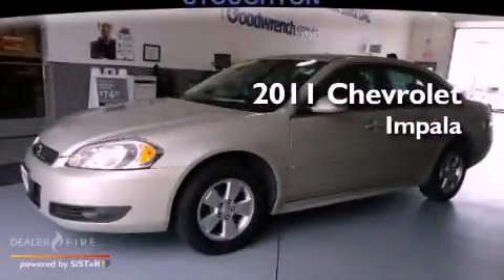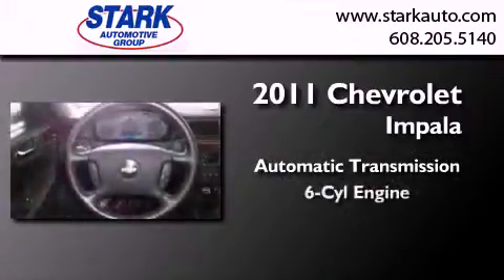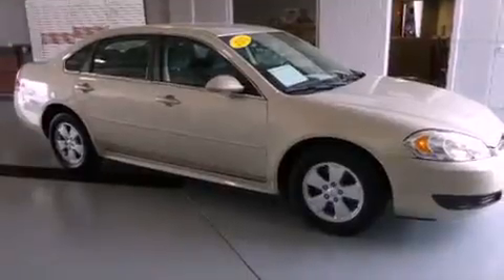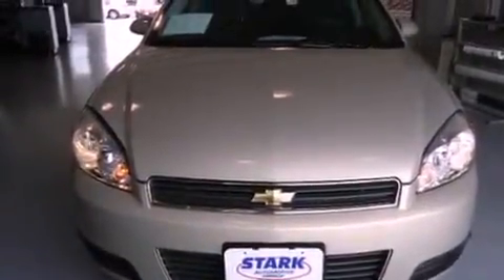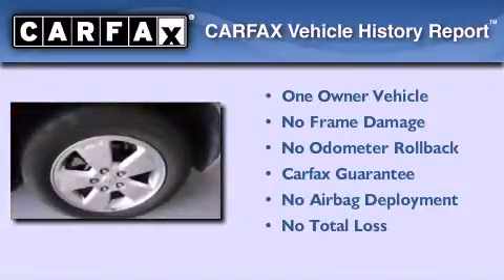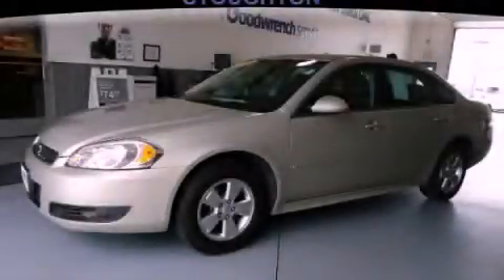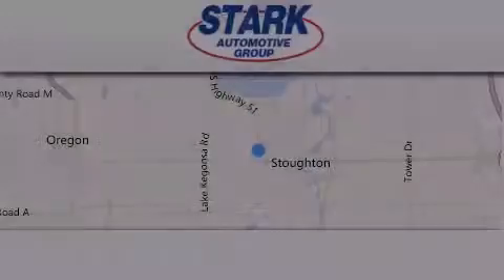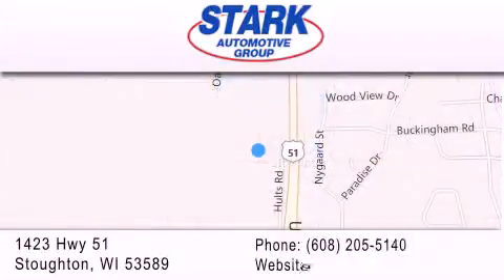Used 2011 Chevrolet Impala Stoughton WI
Year : 2011
 Make : Chevrolet
 Model : Impala
 Engine : 6 cyl., 3.5, fuel injected
 Trans . : automatic
 Exterior : gold

 Interior : ebony
 Stock : 313180